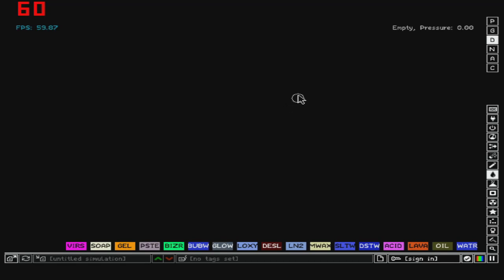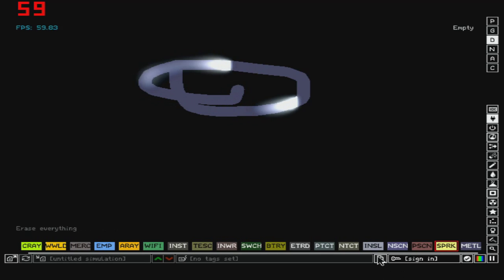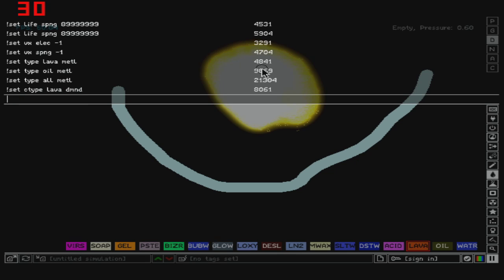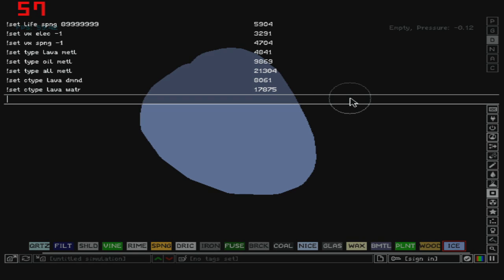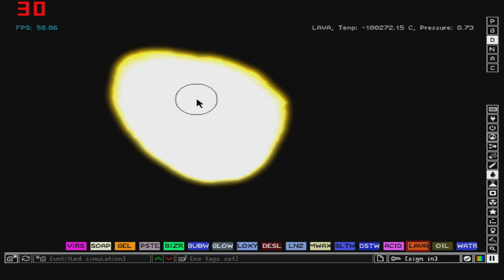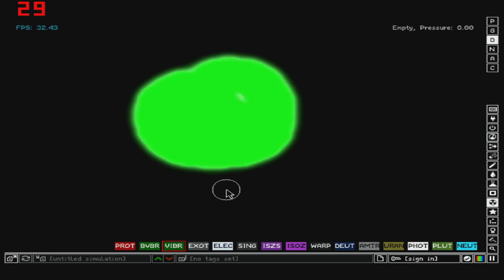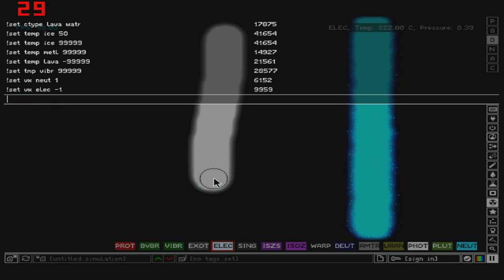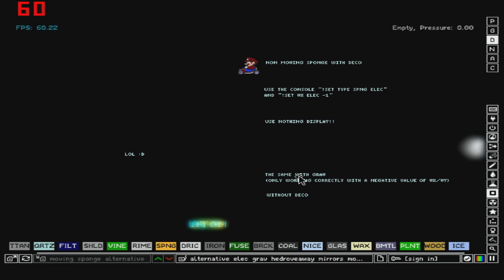Powder Toy Console Tutorial HD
This is my Powder Toy Console Tutorial in HD!
You will learn how to use commands in Powder Toy Console and you will know how to do some Powder Toy Tricks.
You must have seen molten bomb trick, or moving sponge trick and now you will know how to do it on your own!
By the way, you can open the console by pressing "~" on your keyboard.

This is my first video with an Outro so tell me what you think.